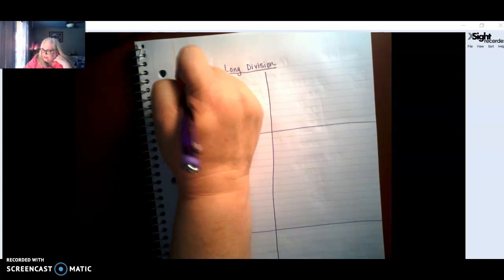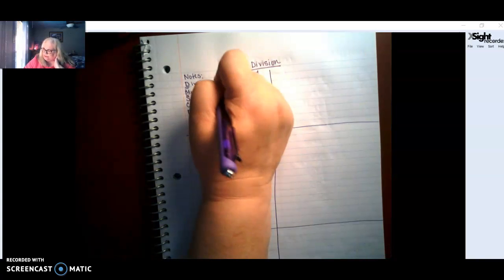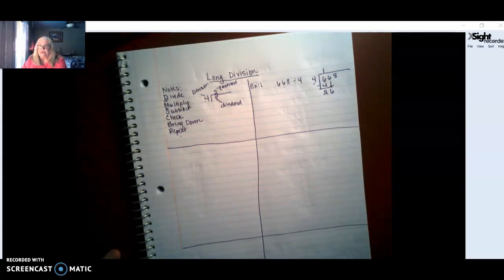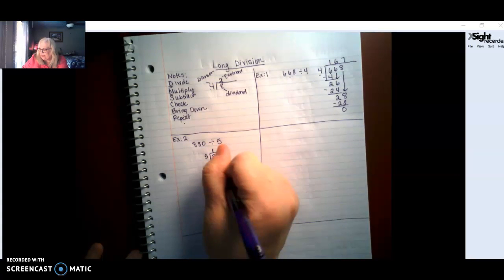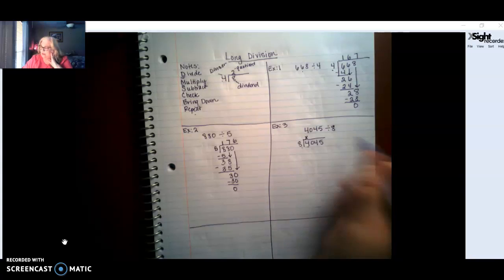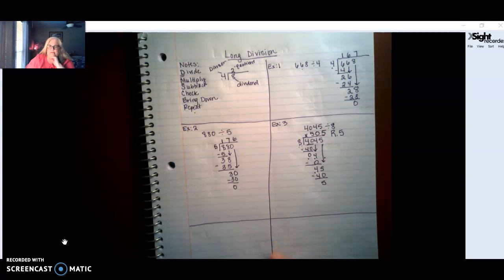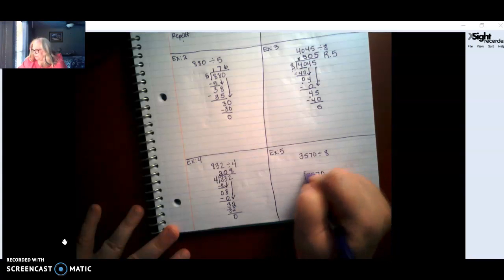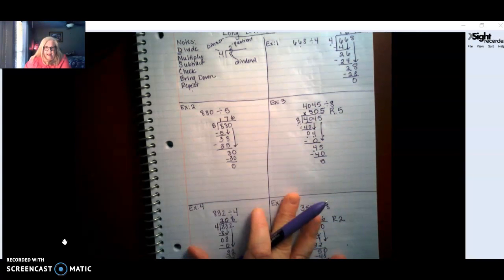Long Division 8/21 and 8/25